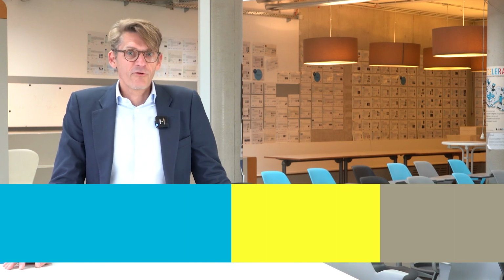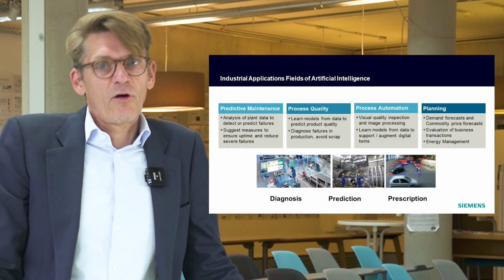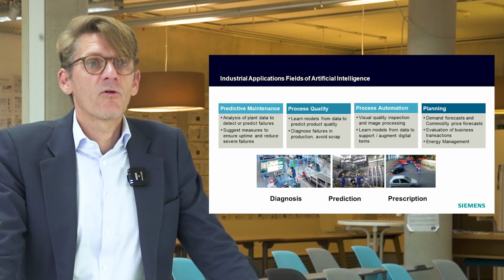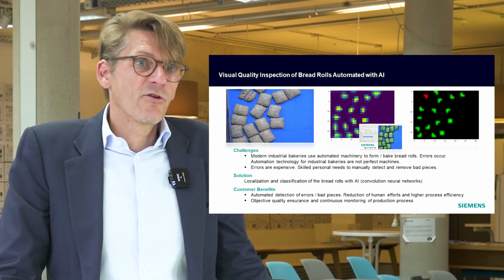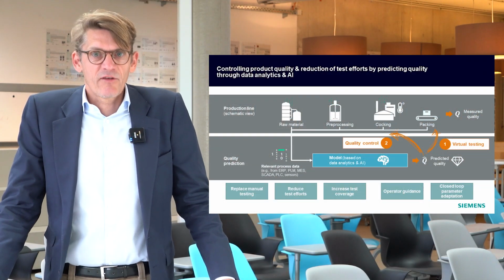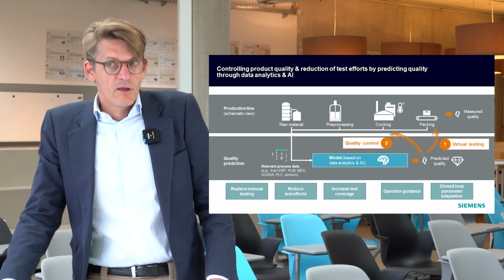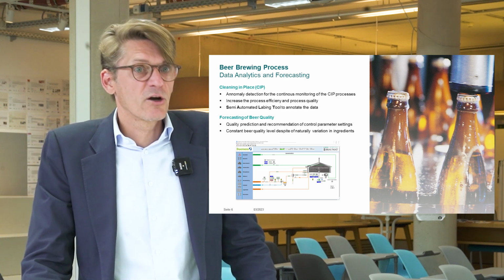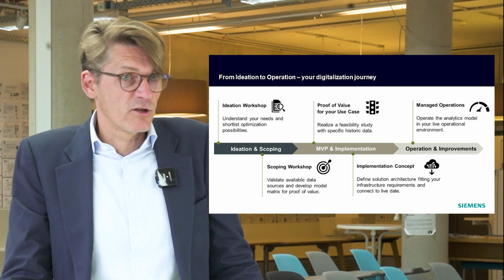Ralph Grothmann on AI in Food Systems